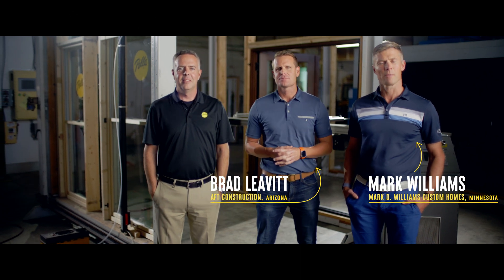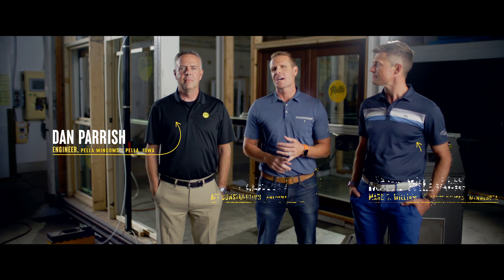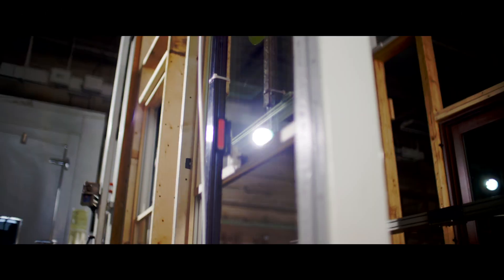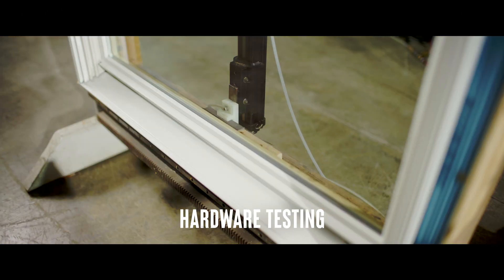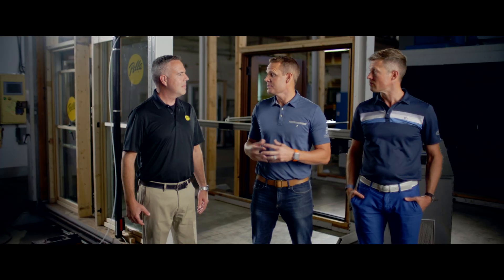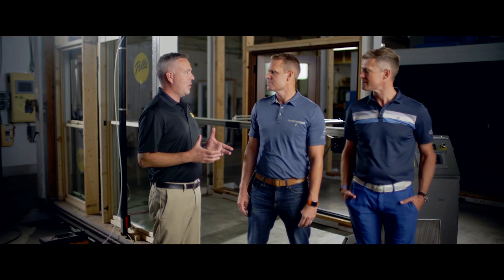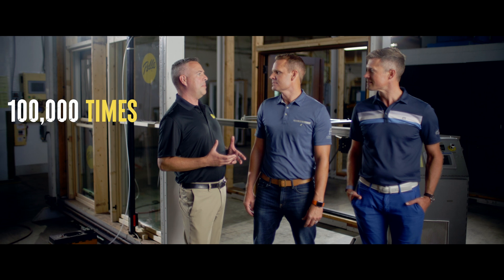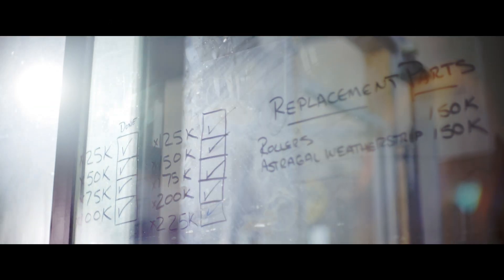Testing Pella Wood Designs for Long-Term Operation & Angry Door Slams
At Pella, testing beyond the industry standard is our minimum. Join industry pros Brad Leavitt and Mark Williams at our test lab to see cycle, slam and abusive hardware testing in action. The end results are dependable window and door designs that us pros can count to last and help eliminate callbacks from our customers.